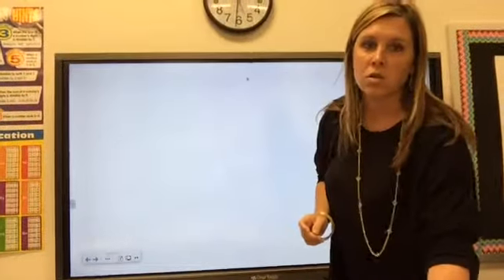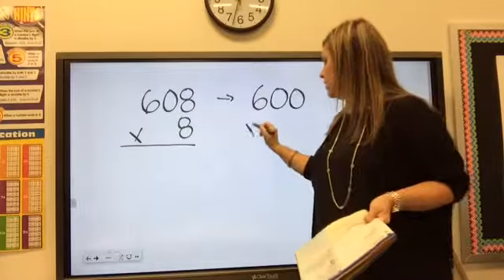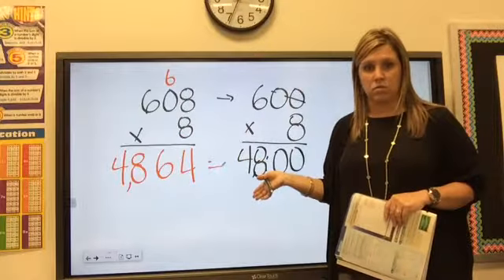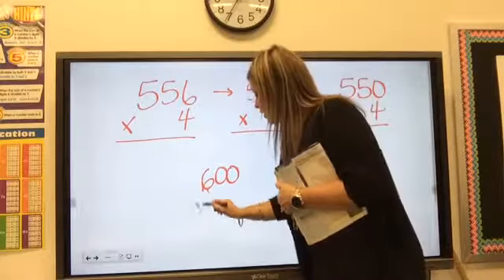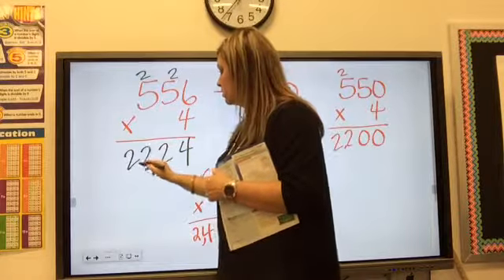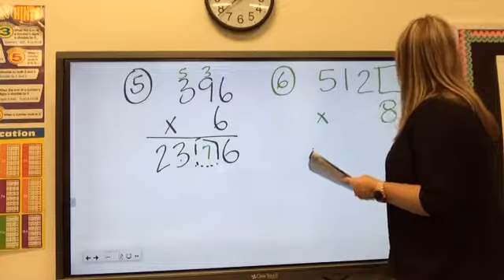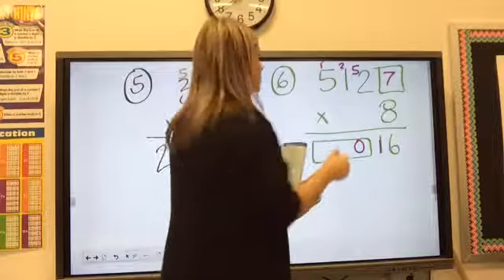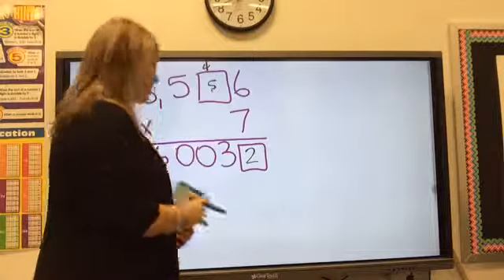2.1 Estimating Multiplication